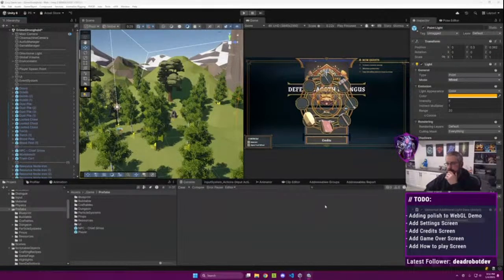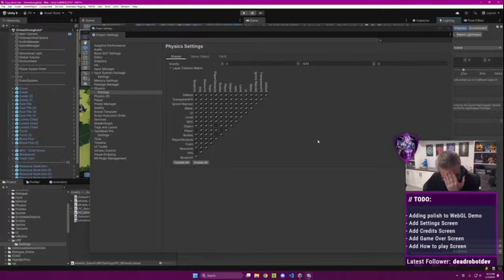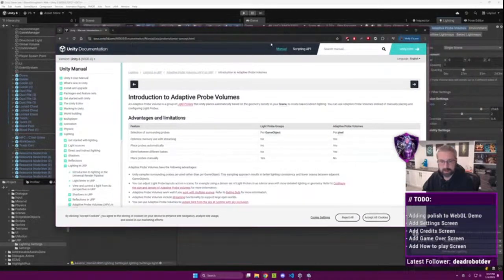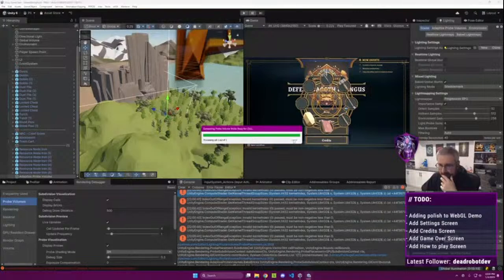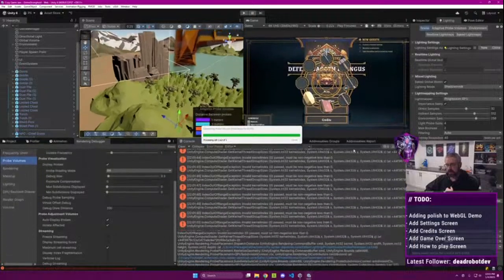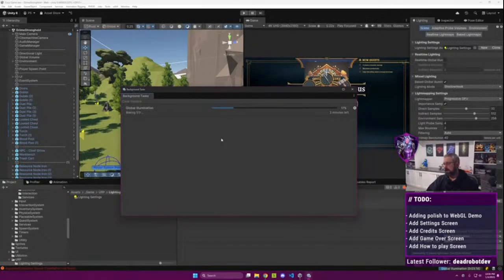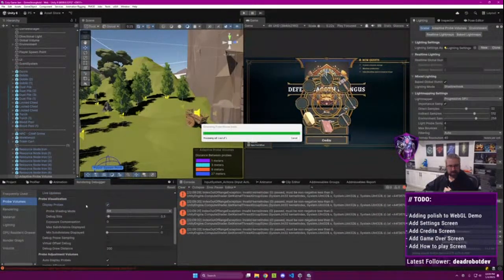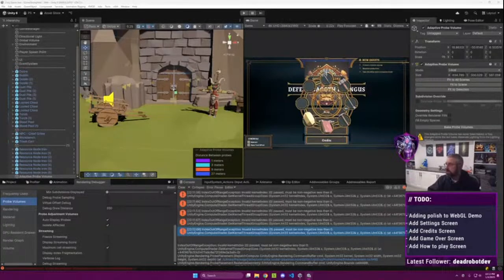🚀 LIVE: Software and Game Development—Learn, Code, & Create with Gustavo Prado 🎮